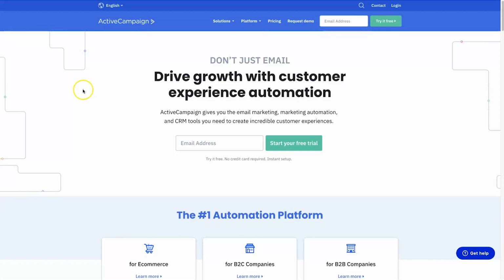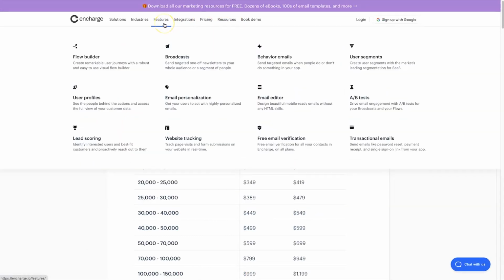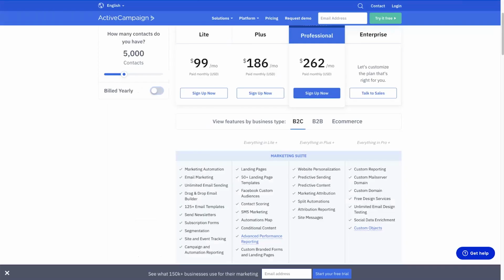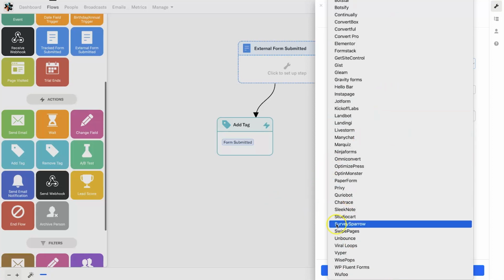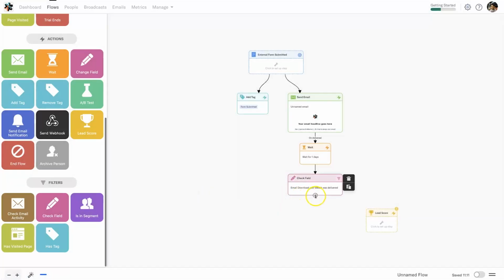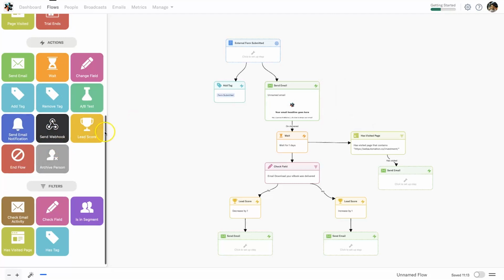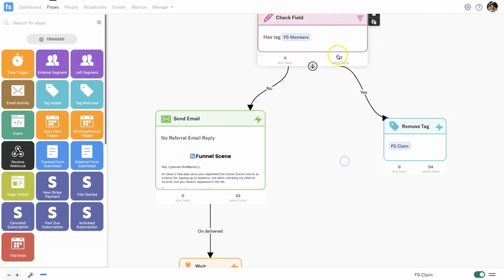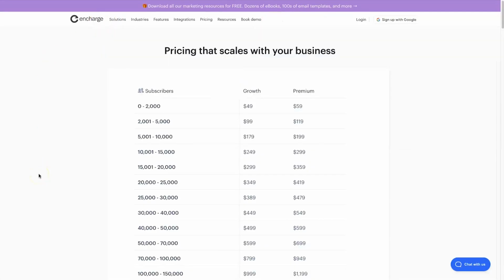ActiveCampaign vs Encharge ❇️ Best ActiveCampaign Alternative 👈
If you are looking for the best ActiveCampaign alternative, then you'll want to watch this Activecampaign vs Encharge video. Encharge is a new email marketing and automation platform that has recently seen a lot of new business from old ActiveCampaign customers.

In this comparison video, I'll walk you through ActiveCampaign vs Encharge head to head in terms of features, pricing, and usability. I also show you how quick and easy it is to create flows that connect multiple components of automation, into one place.

If you are looking for amazing marketing automation software, and the best Activecampaign alternative, then you'll need to check out Encharge. To top it off, you'll also get a 14-day free trial, 50% discount off your first month using the code "PhilWilson50" and I'll send you my free Encharge Accelerator course so you can get set up and running with Encharge super quick.

I hope you enjoyed this ActiveCampaign vs Encharge - Best ActiveCampaign alternative video.